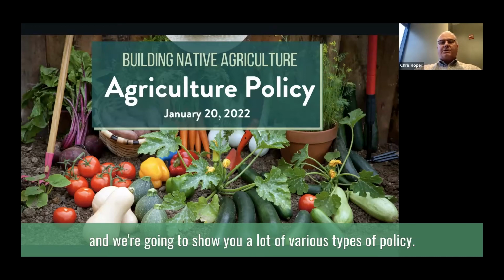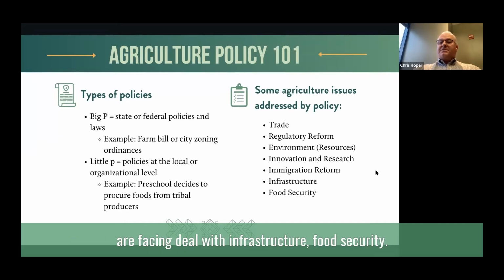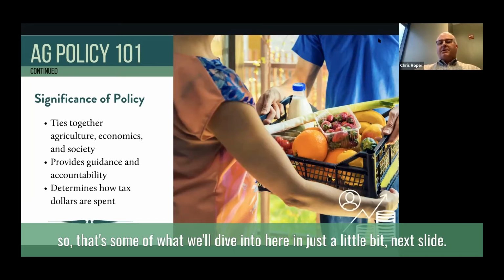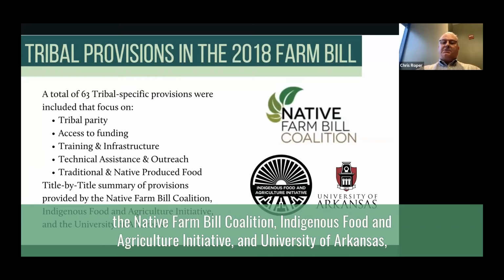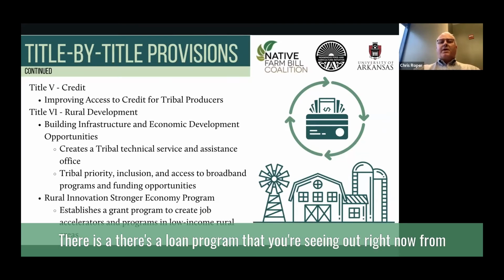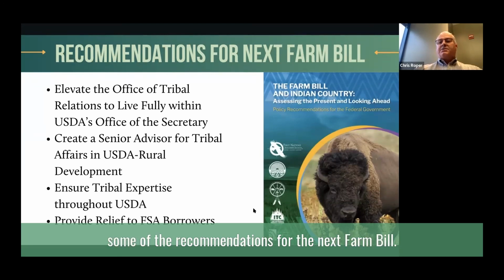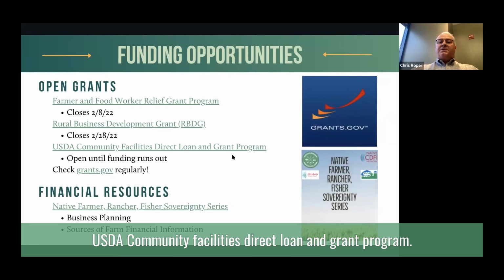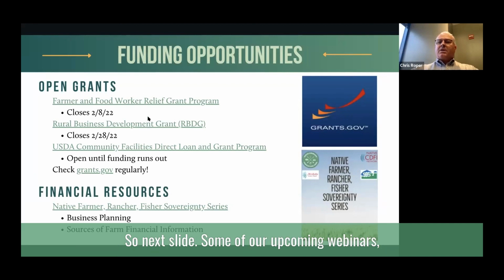Building Native Agriculture webinar: Agriculture Policy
In this episode of the Building Native Agriculture webinar series, learn from Chris Roper and Shelby Crum of Indigenous Agriculture, LLC  as we learn about agriculture policy and the efforts going into the 2023 Farm Bill. This webinar series, hosted by the Native American Agriculture Fund every third Thursday, supports Tribes and Tribal organizations to build their own robust economies in agriculture.

Timestamps
2:54 - Agenda
3:41 - Previous Webinars
4:36 - Agriculture Policy 101
6:33 - Significance of Ag Policy
8:31 - Advocacy in Indian Country
10:22 - Farm Bill Titles
11:55 - Tribal Provisions in the 2018 Farm Bill
13:35 - Title 1-3; Commodities, Conservation, and Trade
14:07 - Title 4; Nutrition
15:20 - Title 5-6; Credit and Rural Development
16:51 - Title 7-8; Research and Forestry
 18:36 - Title 9-11; Horticulture, Crop Insurance, and Miscellaneous
19:33 - Recommendations for Next Farm Bill
20:45 - Farm Bill Recommendations Cont.
22:04 - Resources
23:19 - Funding Opportunities
27:16 - Upcoming Webinars
28:23 - Contact Information
28:36 - Questions